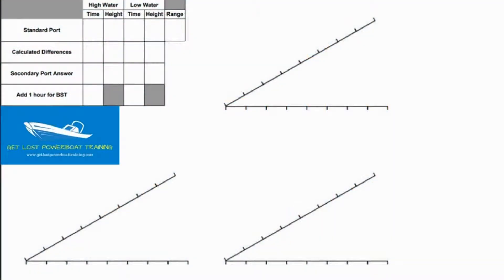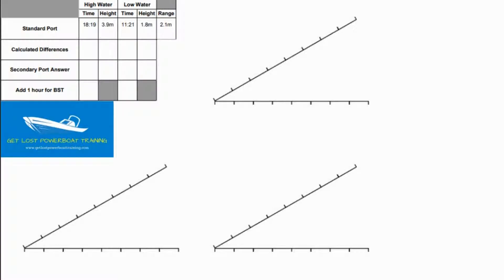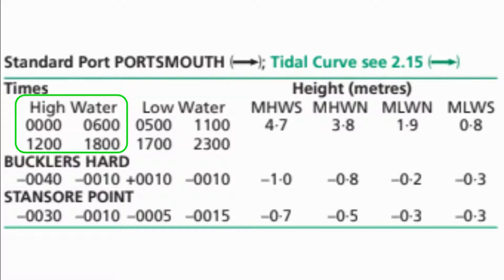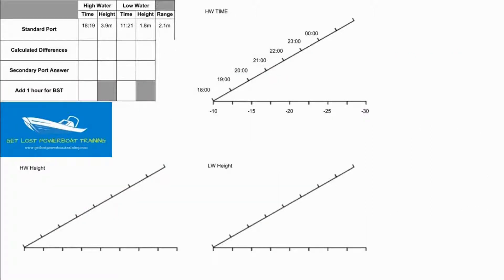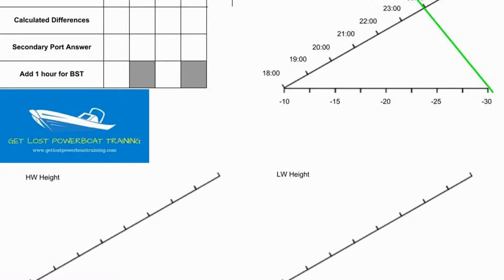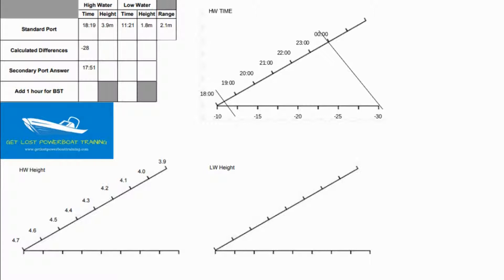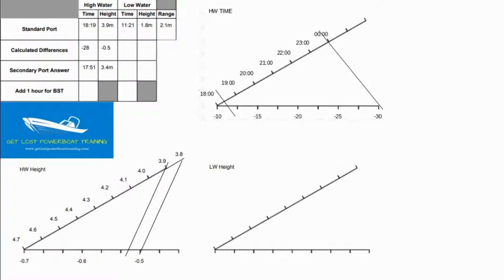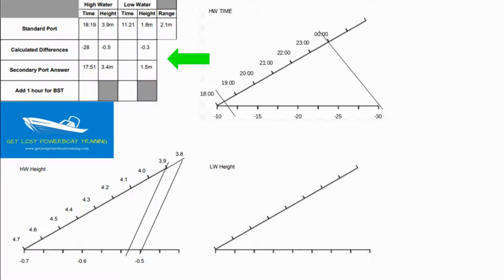Secondary Port Calculations